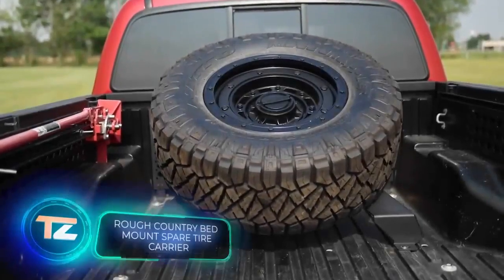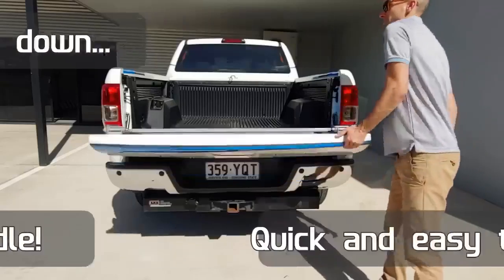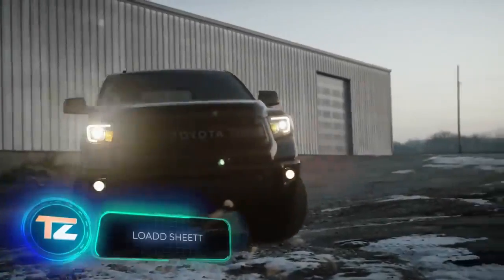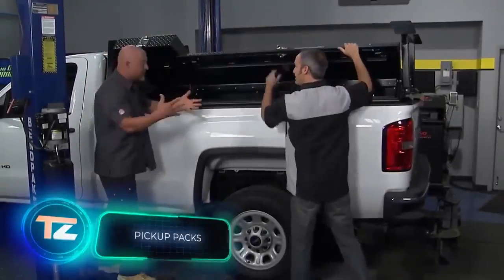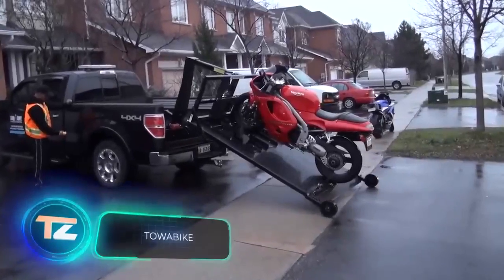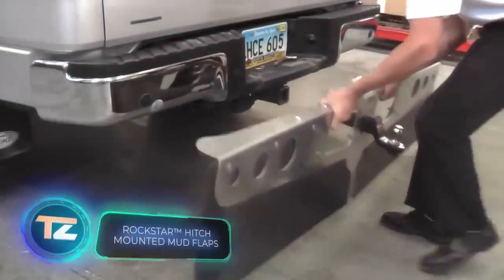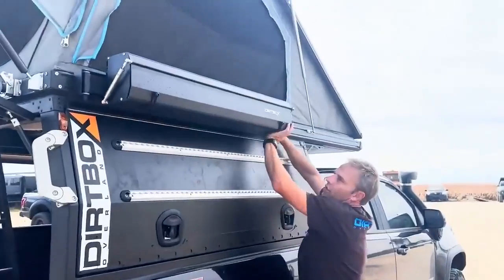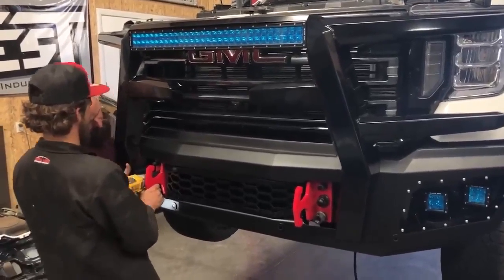INVENTIONS FOR A PICKUP TRUCK THAT YOU SHOULD KNOW ABOUT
Welcome to Quantum Quest!

We are here to showcase cutting-edge technologies and innovations from creative minds across the globe.

Explore with us as we bring you incredible machines, contemporary cars, skilled craftsmen, artistic creations, space-efficient ideas, surprising inventions, impressive manufacturing machinery, unique vehicles, and much more.

Thank you for selecting Quantum Quest. Enjoy the journey!